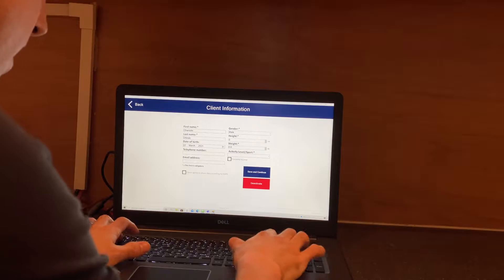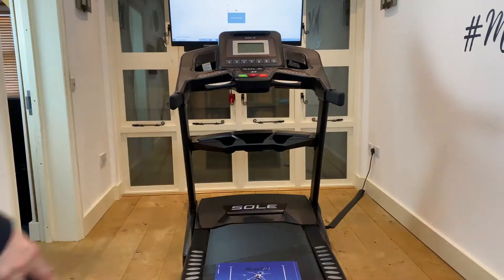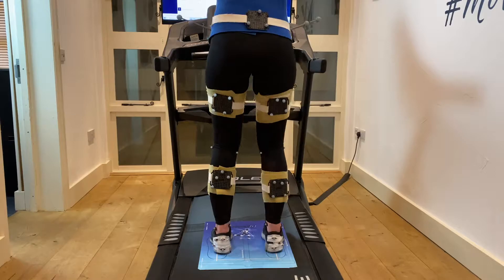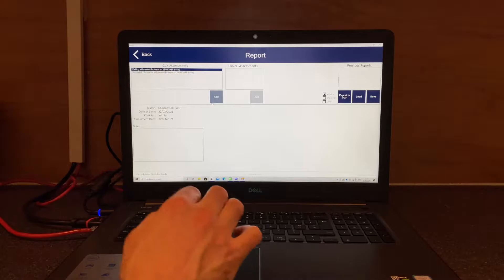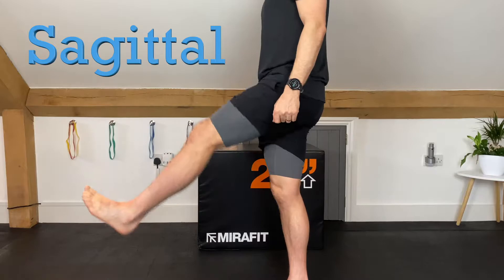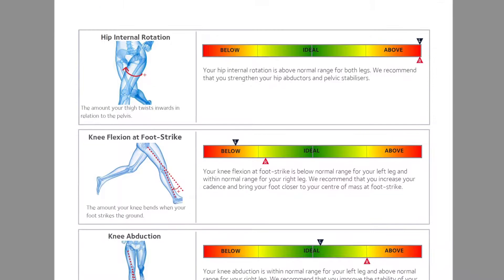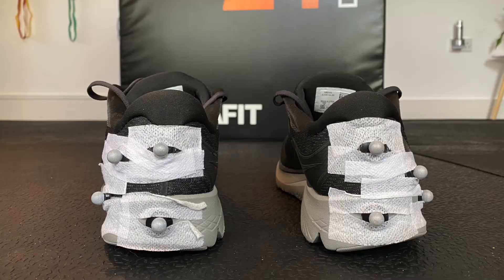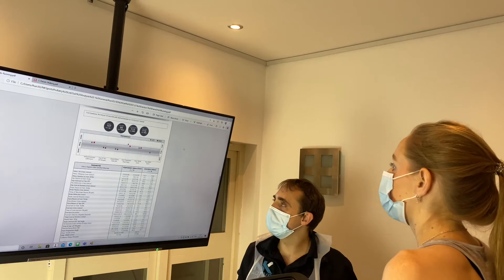3D gait analysis and how it can be used in clinic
We are very lucky to have 3 Vicon 3D cameras in clinic for our 3D gait system, powered by Run3D software.

3D gait analysis is quite new in clinical practice, it is often used research and Hollywood.

Will see how we use this in clinic and how it can be helpful in part of the assessment process and help provide an objective view.